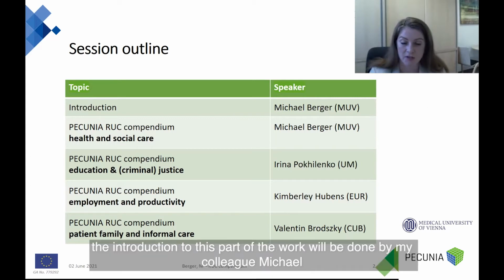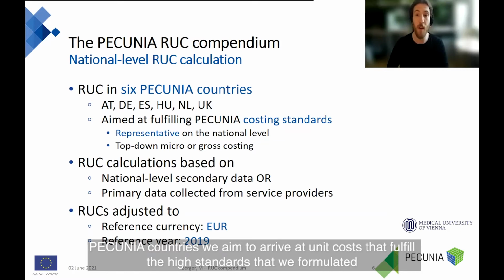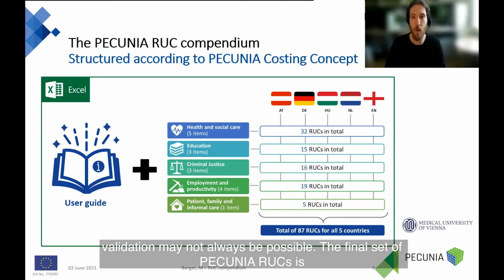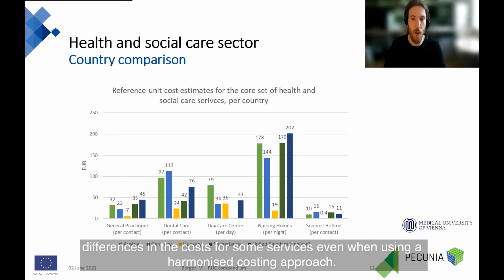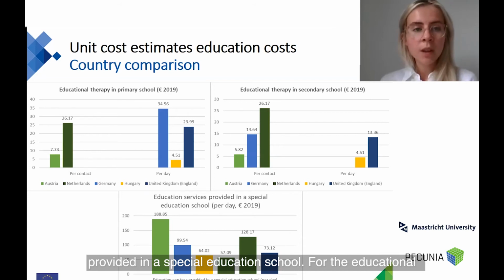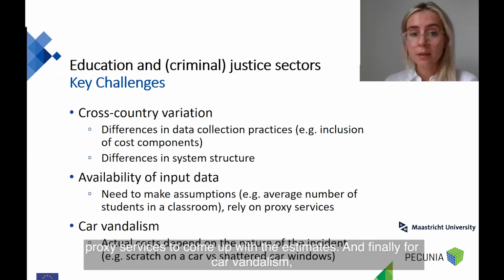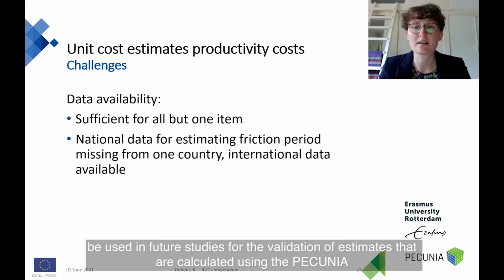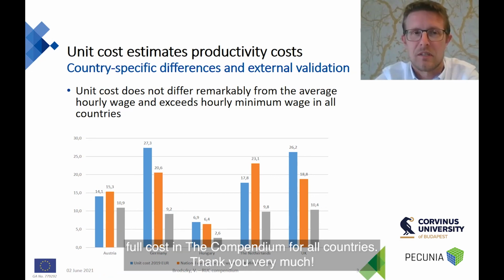Comparing apples with apples at last: PECUNIA Reference Unit Cost (RUC) Compendium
For more information on our publications please visit our project